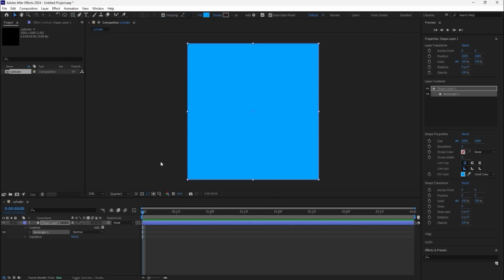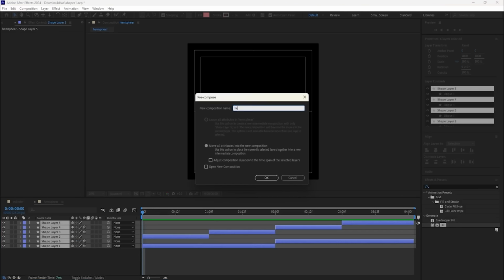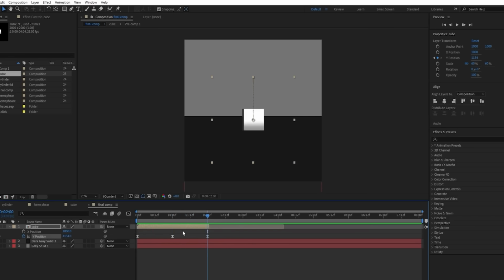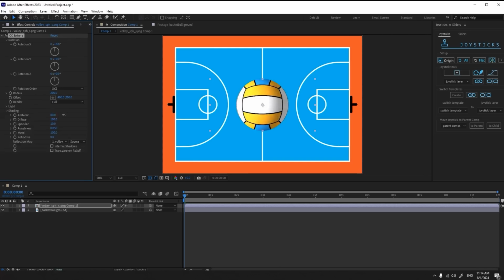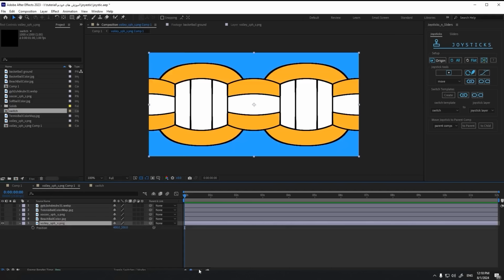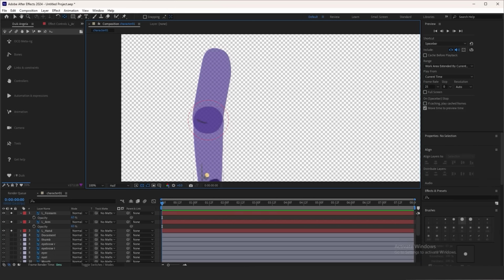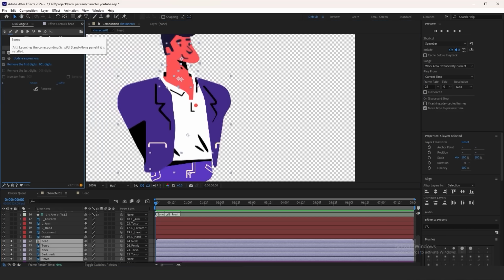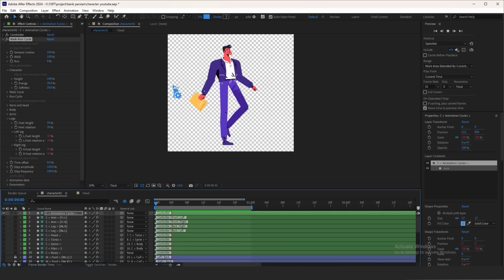Masterclass Aftereffects That’ll Make You a Hero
Thank you for your support and my channel is dedicated to Motion Design.
Im Amin edalatipour from @aminovids channel
***All content is provided to you completely free of charge.
Please support me. Thank you 🤍***
Thank you for all your support of Amino Weeds channel
Your messages and support encourage me to create more valuable content for you.
But today, I am going to teach about making this video. In this video,We are going to talk about rigging and character animation in After Effects. And how to rig and animate the character, from preparation in the design software to sorting in After Effects, and we are going to see a complete tutorial together.

 -6 After Effects Expressions That’ll Make You a Hero

-How to animat 6 balls with Joysticks and Sliders

-"FAKE 3D MORPH SHAPE IN AFTER EFFECTS"

-Rigging a character using *Duik Angela* (part of the Duik Bassel plugin for After Effects) is a powerful way to create an animation-ready puppet with inverse kinematics (IK), controllers, and automation. Here’s a *step-by-step guide* to rig a 2D character using Duik Angela, assuming you already have your character layers prepared in Adobe After Effects: